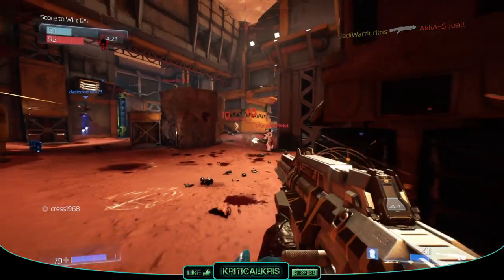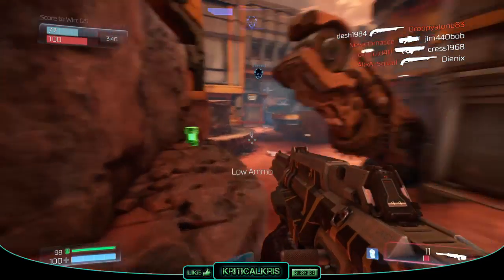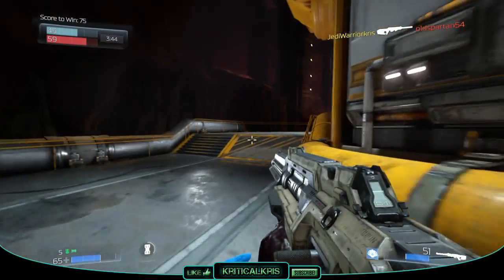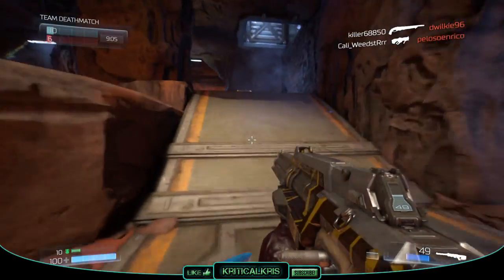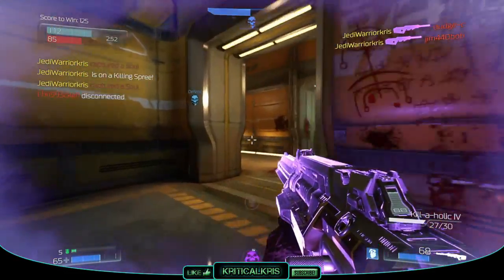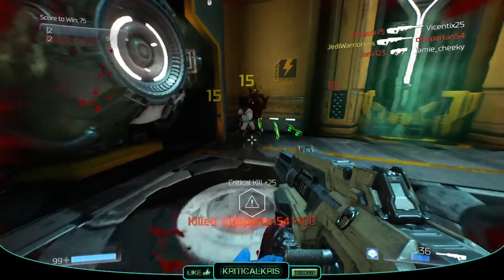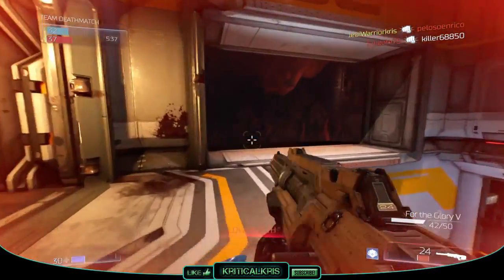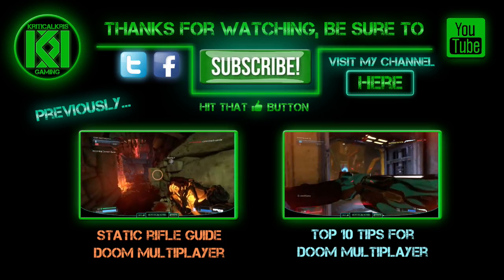Doom: BURST RIFLE Guide | Doom Multiplayer Weapons 2016 (Review, Tips + Gameplay)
Here's my Guide to Dooms Burst Rifle in Multiplayer (2016) - Mini-Review, Tips, Tricks and Burst Rifle Gameplay

Doom: BURST RIFLE Guide | Doom Multiplayer 2016 (Gun Review, Tips + Gameplay)

Doom Burst rifle gameplay shown in online Multiplayer (with tips, tricks and mini-review)

Doom 2016 is available for PS4, Xbox one and PC